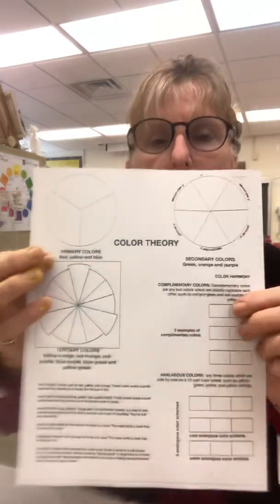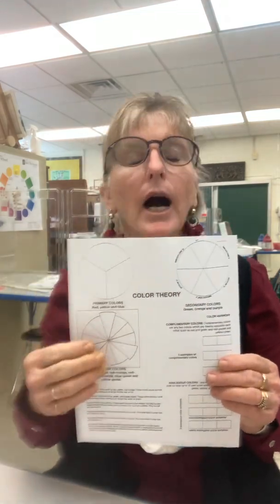Creating your rough draft for your graffiti name